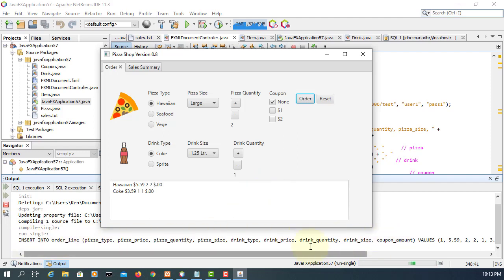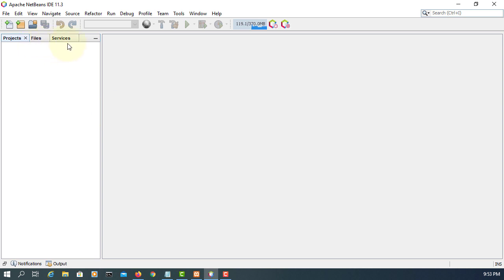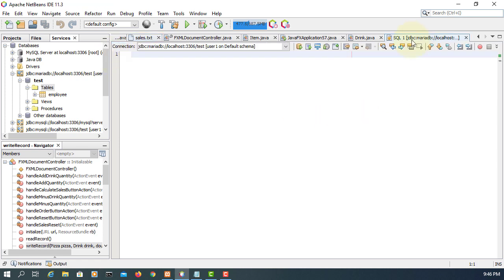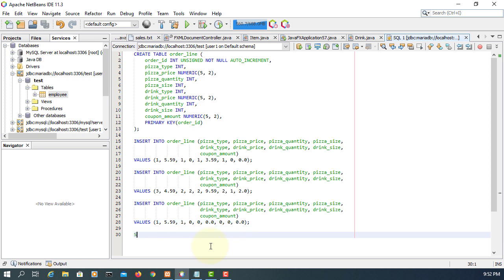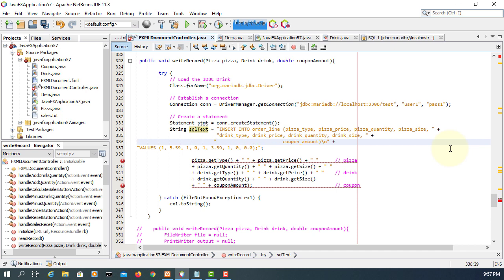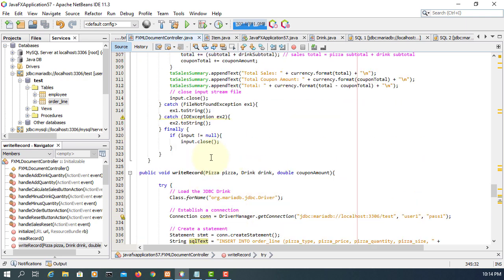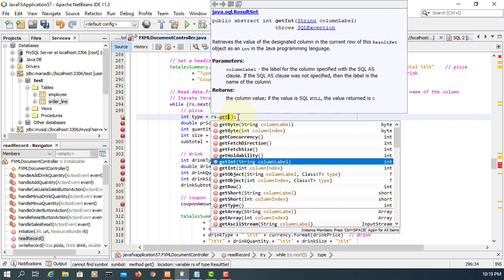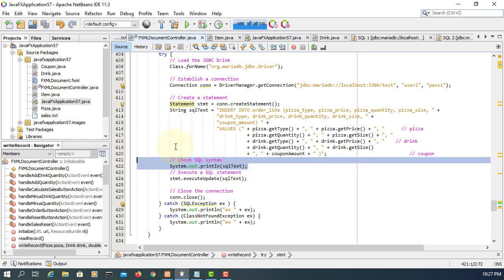JavaFX 8 App - Pizza Shop with Code #9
This simple JavaFX Pizza Shop program allows the user to order a pizza and a drink. When a customer orders a pizza, the shop keeper usually asks what type of pizza (e.g. Hawaiian, Seafood or Vege), the number of pizza, and a size of pizza (e.g. small, medium or large) he or she wants. Then shop keeper will ask what type of drink (e.g. Coke or Sprite), the number of drink, and a size of drink (e.g. 500 ml or 1.25 Ltr.). When the customer could use coupons as a form of payment.

CREATE TABLE order_line (
    order_id INT UNSIGNED NOT NULL AUTO_INCREMENT,
    pizza_type INT,
    pizza_price NUMERIC(5,2),
    pizza_quantity INT,
    pizza_size INT,
    drink_type INT,
    drink_price NUMERIC(5,2),
    drink_quantity INT,
    drink_size INT,
    coupon_amount NUMERIC(5,2),
    PRIMARY KEY(order_id)

INSERT INTO order_line (pizza_type, pizza_price, pizza_quantity, pizza_size,
   drink_type, drink_price, drink_quantity, drink_size,
   coupon_amount)
VALUES (1, 5.59, 1, 0, 1, 3.59, 1, 0, 0.0);

   coupon_amount)
VALUES (3, 4.59, 2, 2, 2, 9.59, 2, 1, 2.0);

   coupon_amount)
VALUES (1, 5.59, 1, 0, 0, 0.0, 0, 0, 0.0);

SELECT * FROM order_line;

Pizza Shop Version 0.9
- Can save order data to a database using Java Database Connectivity
- Can read order data from a database

Pizza Shop Version 0.8
- Added drinks using class inheritance
- Can place an order with a pizza and a drink.

Pizza Shop Version 0.7
- Added a missing quantity label
- Rearranged layout

Pizza Shop Version 0.6
- Can process an order using a JavaFX Bean property
- Fixed pizza type logic errors
- Added the reset button for the Sales Summary tab

Pizza Shop Version 0.5
- Fixed the reset button
- Added double number to currency format

Pizza Shop Version 0.4
- Can save data to a text file (e.g. sales.txt) using FileWriter and PrintWriter classes
- Can read data from a text file (e.g. sales.txt) for calculations using File and Scanner classes
- Can calculate the subtotal and the total

Pizza Shop Version 0.3
- Removed all constructors so that it only uses a default constructor implicitly.
- Added quantity as a property of Pizza class.
- Changed to version 0.3.
- Validated if a pizza type is not selected.

Pizza Shop Version 0.2
- JavaFX provides a GUI to handle different user inputs, and a Pizza object is created in Java to process data, and then the output was send it to a TextArea object.

Pizza Shop Version 0.1
- This simple JavaFX program allows the user to order a pizza. When a customer orders a pizza, the shop keeper usually asks what type of pizza (e.g. Vege, Hawaiian, or Seafood), the number of pizza, and a size of pizza (e.g. small, medium or large)  he or she wants.
- You are asked to develop a simple pizza ordering system using JavaFX and Java.